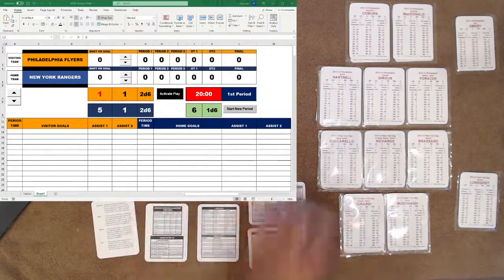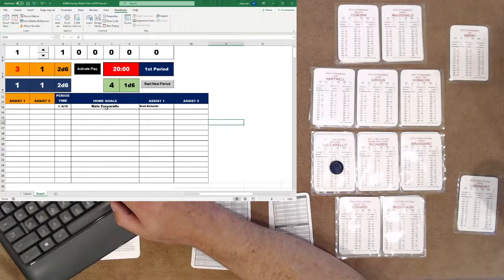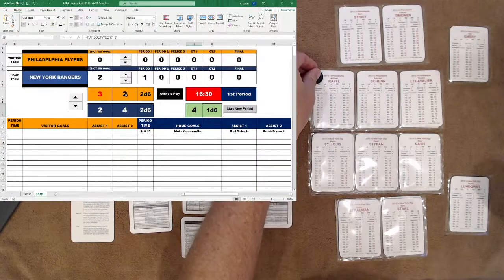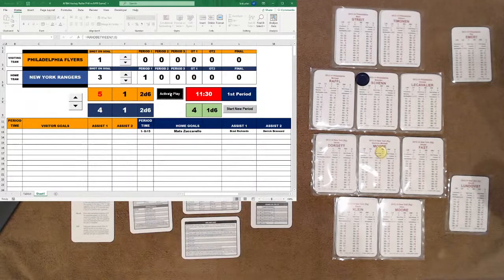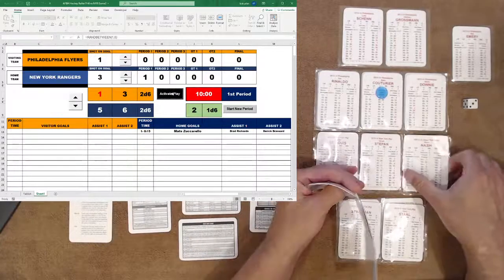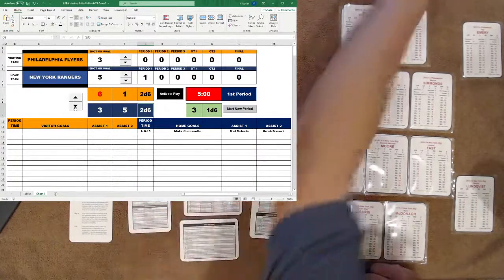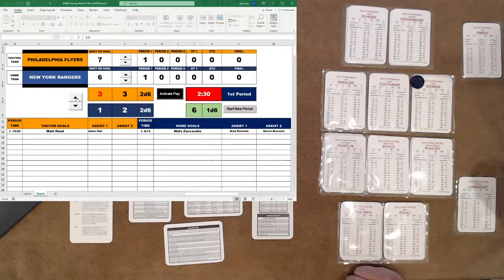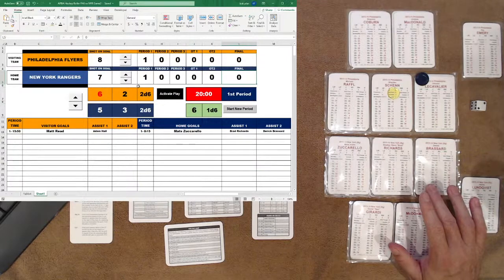APBA HOCKEY 2013-2014 Playoffs Game2 Philadelphia Flyers at New York Randers 4-20-2014 P1